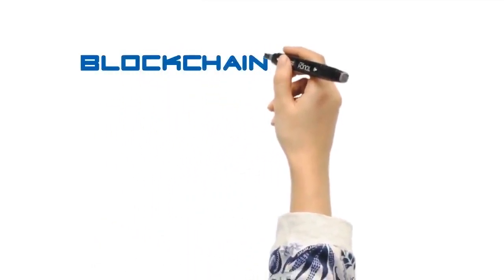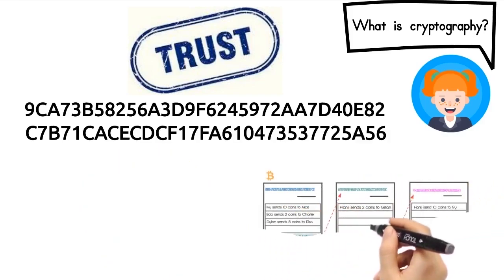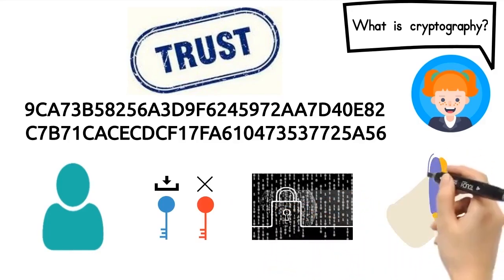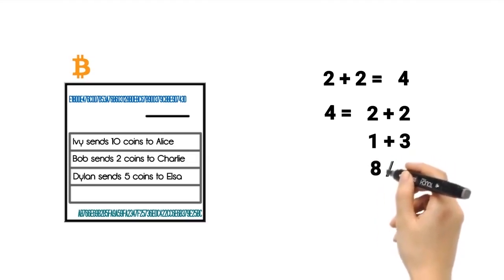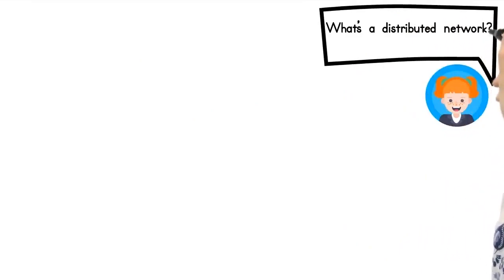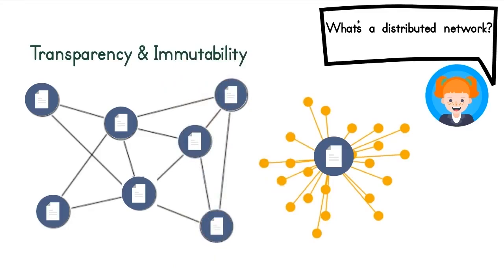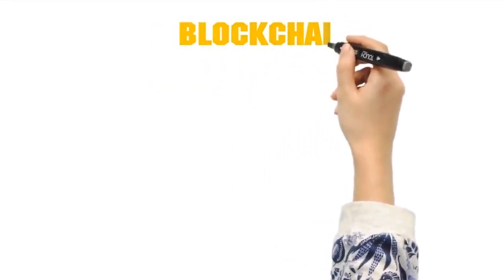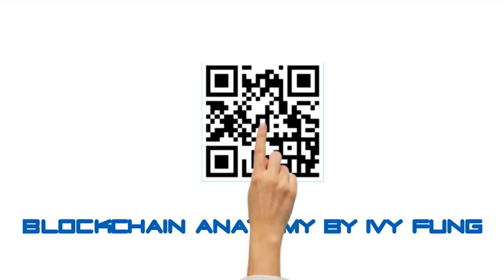Blockchain Anatomy 2: What technologies and mechanisms are supporting the blockchain?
In "Blockchain Anatomy 2: What technologies and mechanisms are supporting the blockchain?" it covers:
0:15 What is cryptography?
2:57 What’s a distributed network?
3:29 What is consensus protocol?

Cryptography is a method to turn data that is recognisable by humans into an incomprehensible form in order to protect the data. It secures the activities in the network and makes the blockchain trustable. 2 of the main purposes of cryptography in blockchain is to sign a transaction and chain the blocks together.

To send transactions in the blockchain, users need an account, which is a keypair generated with cryptography. It comprises the private key, and the public key. You may share your public key in order to receive transactions but never share your private key. Private key is like the PIN to your ATM card, once compromised, the money in your account might be gone for good. The private key is used to encrypt messages and sign a transaction, just like you sign on a check to authorise a transfer of money.

Cryptography is also used in creating hashes that link blocks together, as discussed in the previous video. Imagine the process of producing a hash as an equation. If I ask you what is the answer to 2+2, you will tell me it is 4. Easy. When I give you 4 and ask you for the equation, and if you tell me it is 2+2, it is not entirely true, as 1+3 equals 4 as well, so as 8 divided by 2, 1 time 4, 3.9 plus 0.1, and the possibilities go on and on. You get the idea, it is almost impossible to reverse the hash, unlink the blocks and make changes.

Years ago, when computing hardwares and the internet were comparatively much inefficient and more expensive than they are now, client-server network systems were common. Recent years, the internet has become very accessible and hardware like computers and storage are becoming much more affordable and available, distributed networks, or the peer-to-peer system becoming popular.

With a distributed network system, all the computers in the network keep a copy of the data and execute functions concurrently, as compared to a client-server network, where the server takes care of the storage of data with administrators who have the power to edit the data. Distributed network systems offer the transparency of data and contribute to the immutability of data.

The blockchain is decentralised without a central authority. All activities that need a decision would need to get a majority agreement from all the participants. The agreement is achieved through a consensus protocol. There are 2 major consensus protocols, Proof-of-work and proof-of-stake, with some other variations and improvements. The consensus protocol decides which transactions to be included in a block, when the block will be closed, and who gets the rewards. It allows the whole system to run autonomously without a central authority, putting the control back to the users’ hands.

In summary, blockchain is secure thanks to the cryptography, distributed network system and consensus protocol mechanism. All these technologies and mechanisms come together to give immutability, transparency and autonomy to the blockchain system.